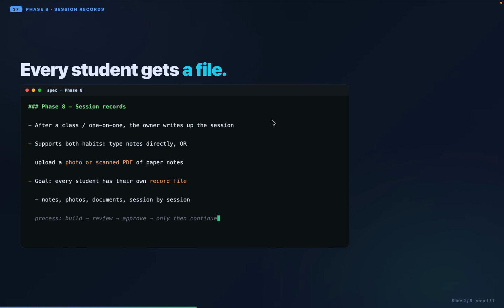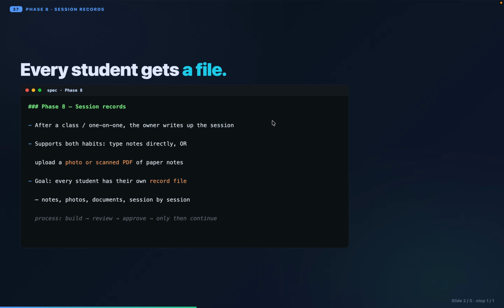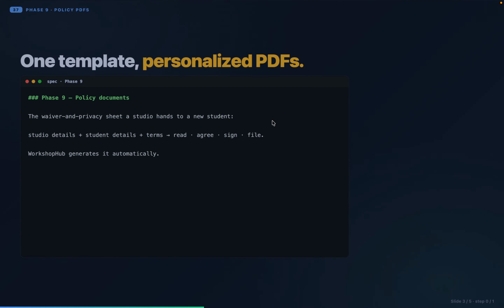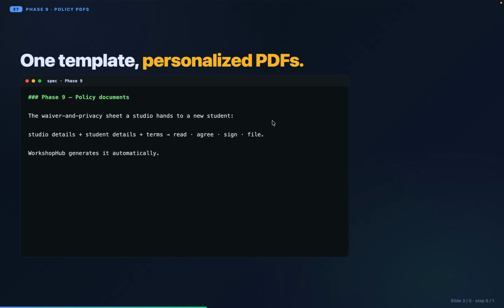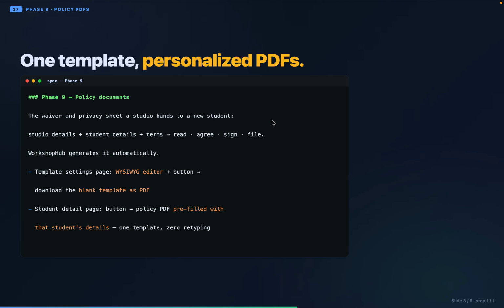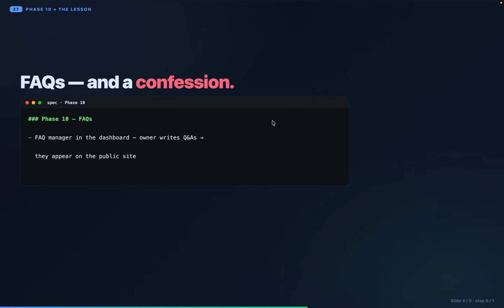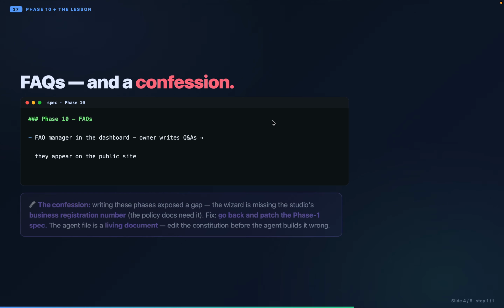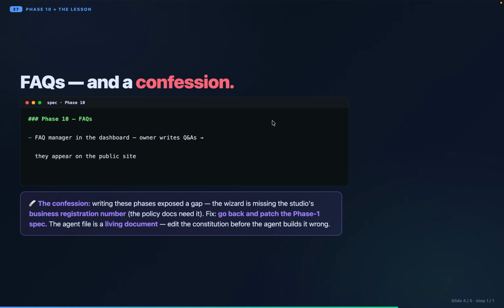Session Records, Policy PDFs & FAQs | Spec-Driven Development Masterclass Unit 37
Phases eight, nine, and ten are shorter than the big ones, but this is where WorkshopHub becomes a real business tool: session records, policy documents, and FAQs. Plus a small confession at the end that teaches a big SDD lesson — the spec is a living document.

In this video, you'll learn:
• Phase 8: per-student session records — typed notes, or upload a photo/scanned PDF for the paper-notebook people
• Every student gets their own record file (notes, photos, documents, session by session)
• Phase 9: the policy-PDF generator — one template, personalized per student in one click
• The two download buttons: blank template PDF vs student-pre-filled policy PDF
• Phase 10: an FAQ manager in the dashboard that feeds the public site
• The living-document lesson: when a later phase exposes a gap in an earlier spec, go back and patch the constitution
• Why the stop points (review and approve) are real, not optional

WorkshopHub Project Context:
This unit covers three quieter-but-vital phases. Phase 8 gives every student a session-record file (typed notes or uploaded scans). Phase 9 generates the studio's waiver-and-privacy policy as a PDF, personalized per student from a single template. Phase 10 adds an FAQ manager. The standout moment: while writing these phases, a gap was found in the Phase-1 wizard spec (missing the business registration number the policy docs need) — so the spec gets patched before the agent ever builds it wrong.

Chapters
00:00  Introduction
00:38  Phase 8: Session Records
01:40  Phase 9: Policy-PDF Generator
03:29  Phase 10: FAQs, Living-Document Lesson & Wrap-Up

Next up: Unit 38 — Phase 11–15: Public Settings, Themes, Images, and Notifications.